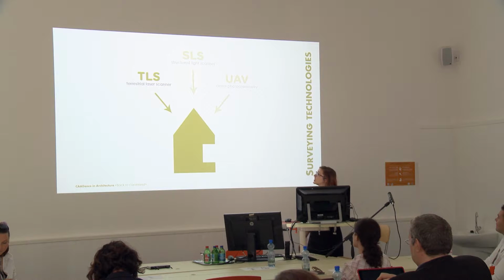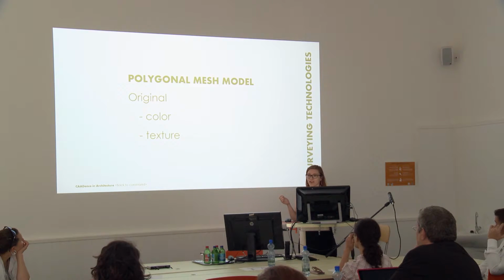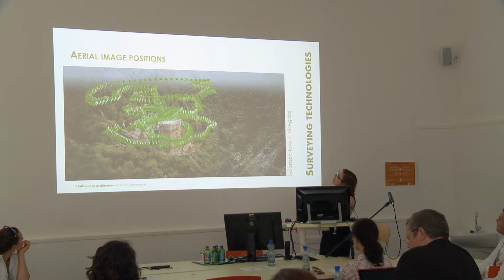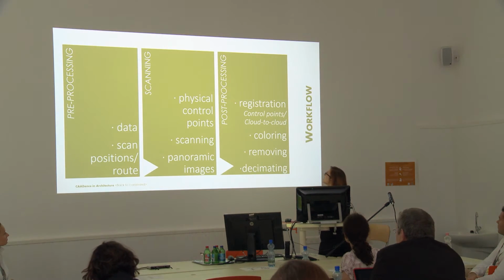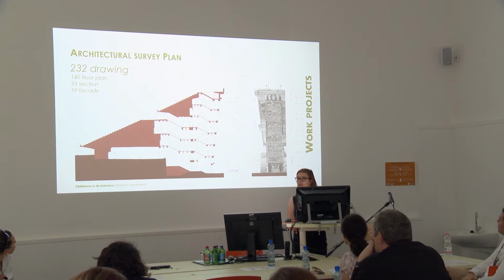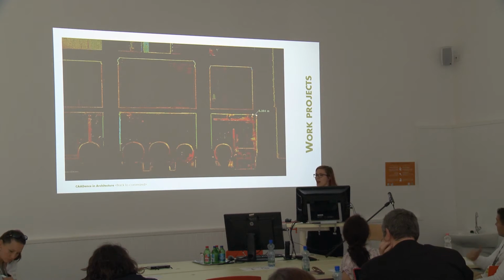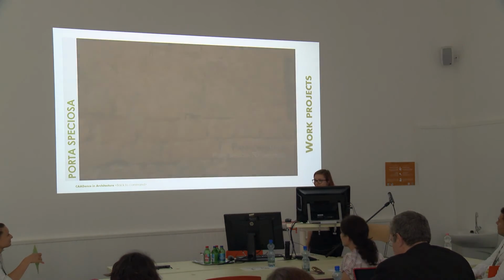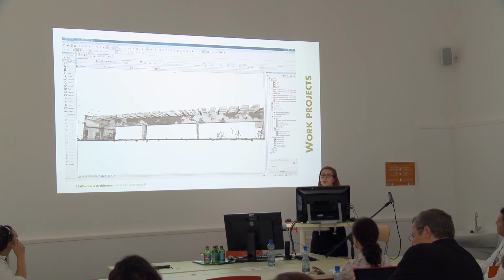Integrating Point Clouds to Support Architectural Visualization and Communication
"Integrating Point Clouds to Support Architectural Visualization and Communication" by Dóra Surina, Gábor Bödő, Konsztantinosz Hadzijanisz, Réka Lovas, Beatrix Szabó, Barnabás Vári and András Fehér

This lecture was presented at CAADence in Architecture Workshop and Conference 2016, in Budapest, University of Technology and Economics.